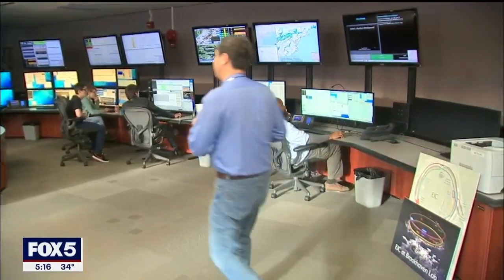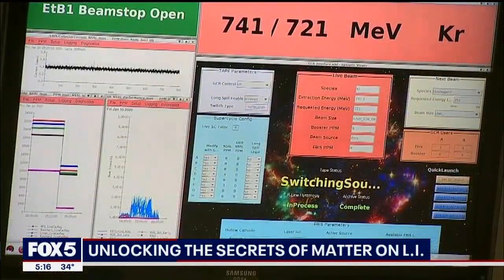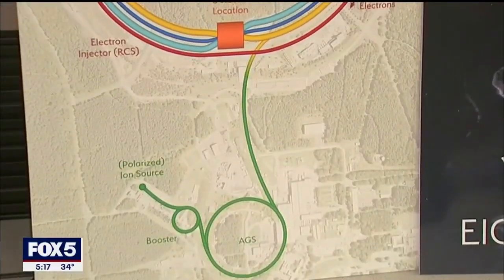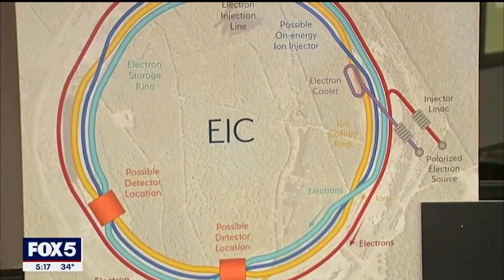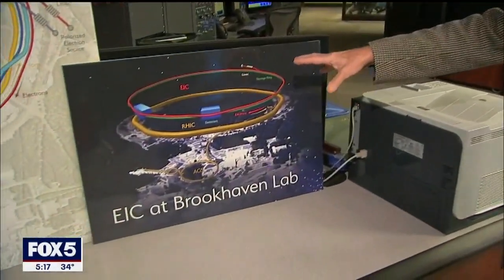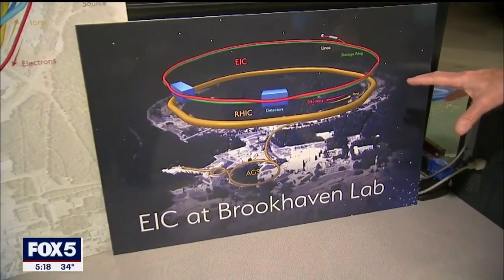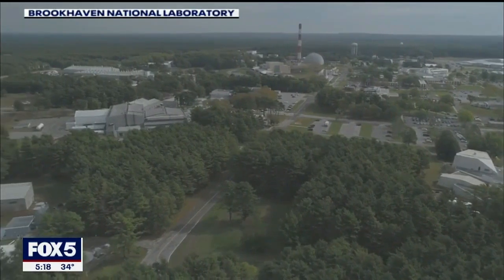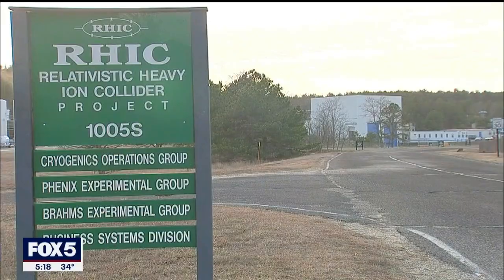Particle accelerator in the works on Long Island (2020)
A new, multibillion-dollar high-speed facility will act like an electron microscope for scientists to take 3D pictures of the internal structure of the building blocks of atoms and study the strongest force in nature that holds them together.

FOX 5 NY delivers breaking news, live events, investigations, politics, entertainment, business news and local stories from New York City and across the nation.